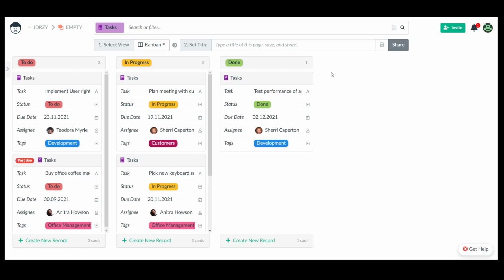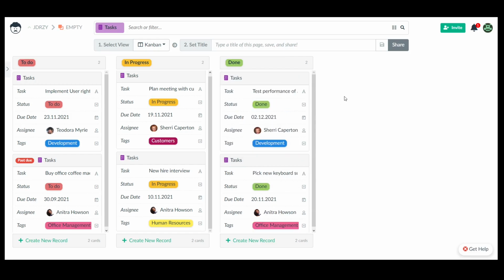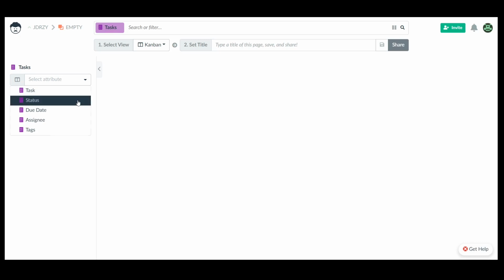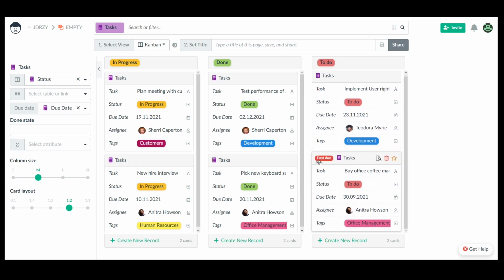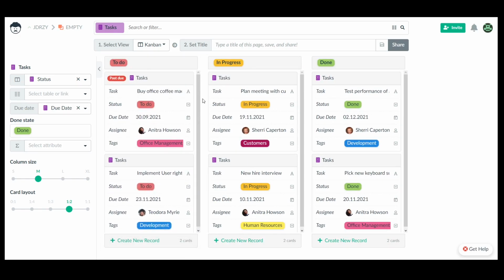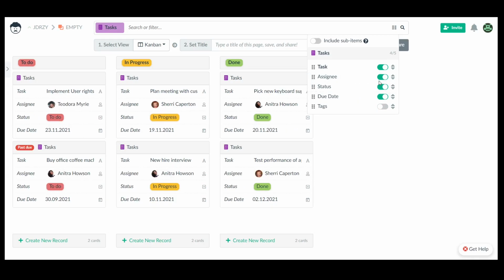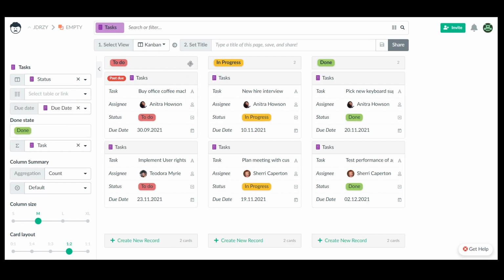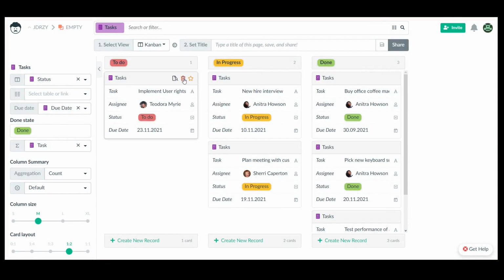29 Lumeer Academy Kanban View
Kanban is a workflow management system that aims to improve work efficiency by visualizing the workflow. The kanban view is a Lumeer implementation of the kanban system. The work items can be divided into columns on a board based on their states (Figure 4.15). Users can then move the work items to the other state by dragging the card representing the item into another board column. The individual columns do not have to represent only states. The work items can be divided by any table attribute, even an attribute from a linked table.

Other functionalities offered by the kanban view are setting up the due date attribute and highlighting overdue items or setting up an aggregation function that can calculate a value for each column from a selected attribute of the work items.